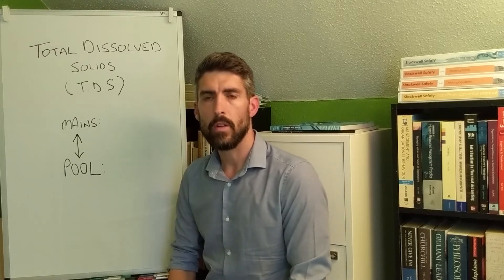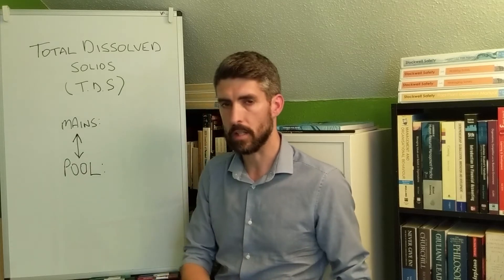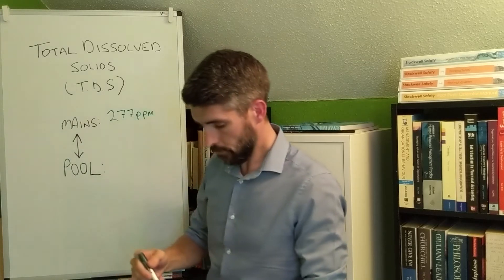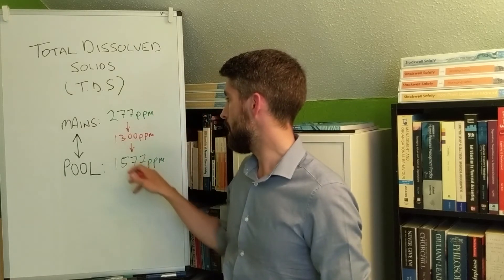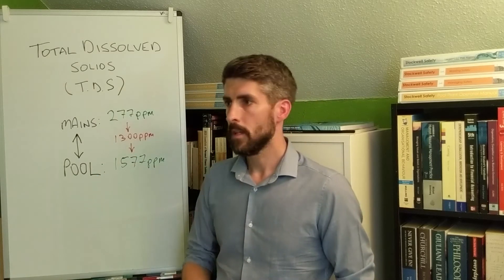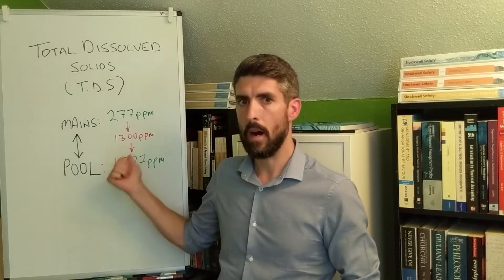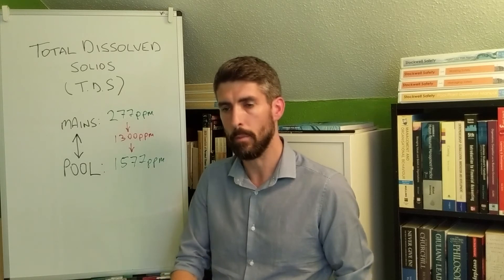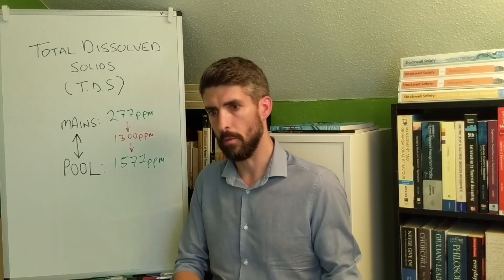Total Dissolved Solids Explained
Keep an eye on your levels of chemical pollution by carrying out a weekly test of the total dissolved solids (TDS) levels of your pool water and comparing it with the TDS level of your mains water.